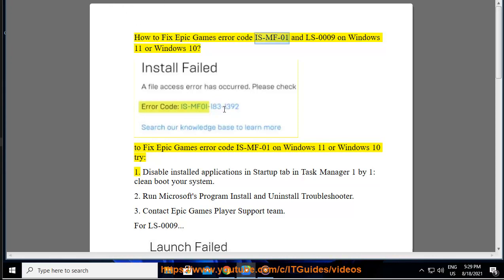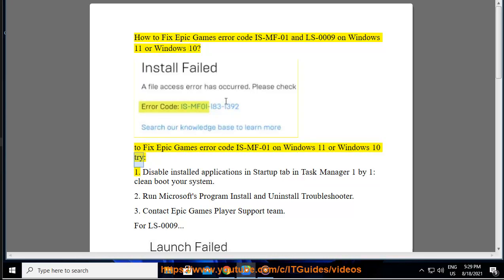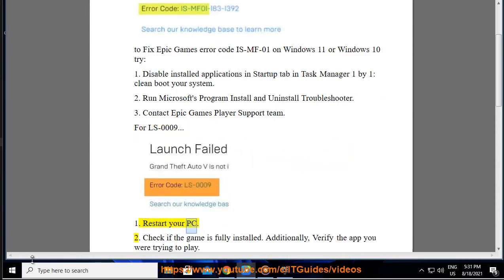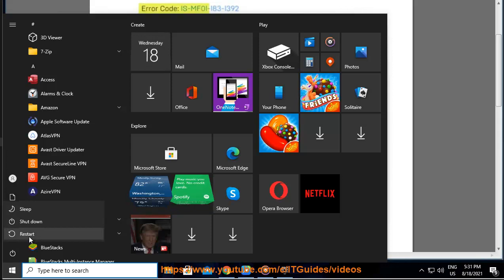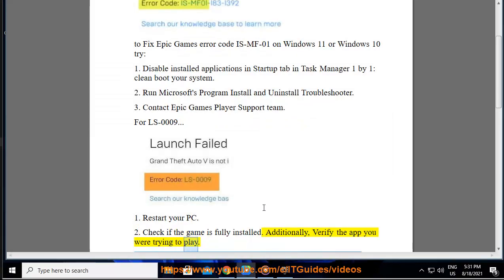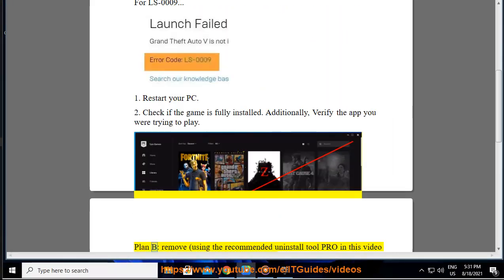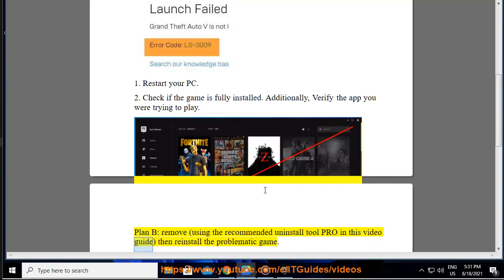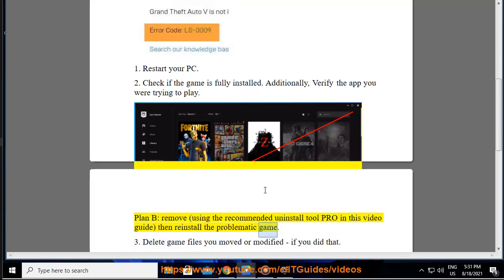Fix Epic Games error code IS-MF-01 & LS-0009 on Windows 11 or Windows 10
Here's how to Fix Epic Games error code IS-MF-01 & LS-0009 on Windows 11 or Windows 10. To effectively remove unwanted/problematic programs, run this best uninstall tool@